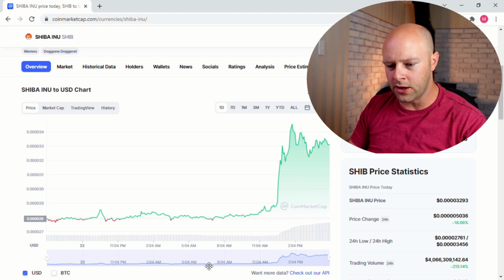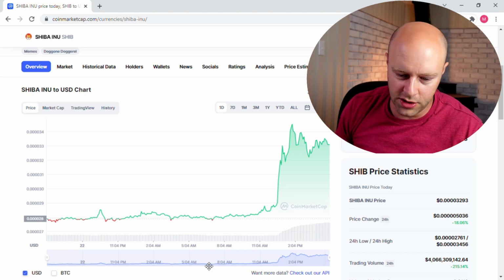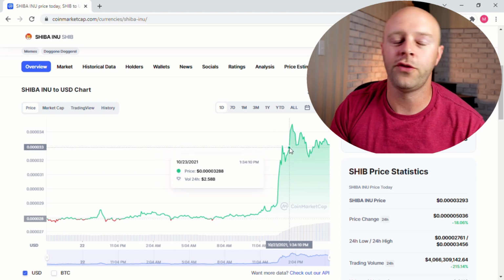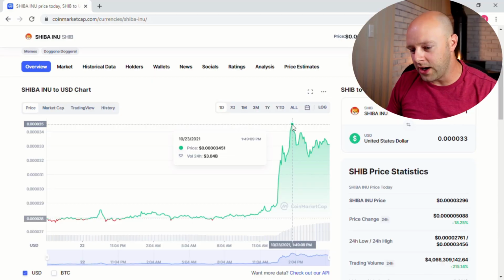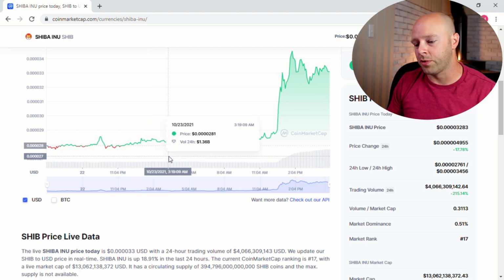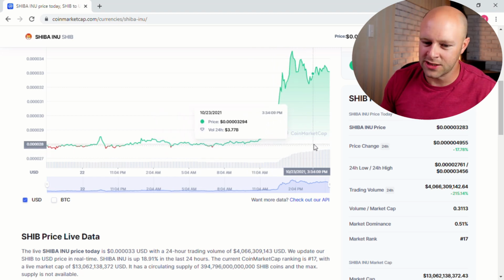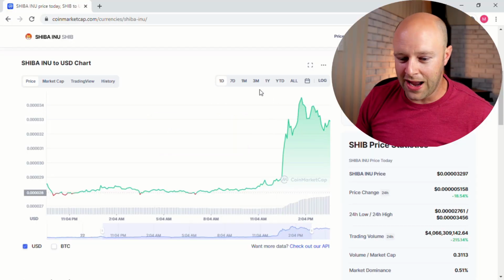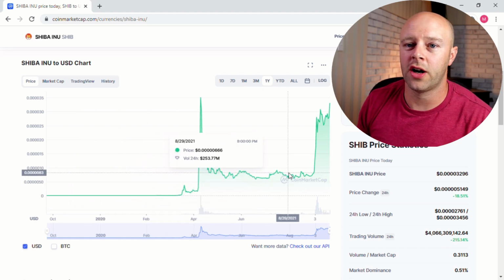Shiba Inu Token breaks out over $.00003 and is testing new ALL TIME HIGHS!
Shiba Inu Token rallied to test all time highs before pulling back. What caused this rally and what do I think will happen if it breaks through the all time high of $.000038.